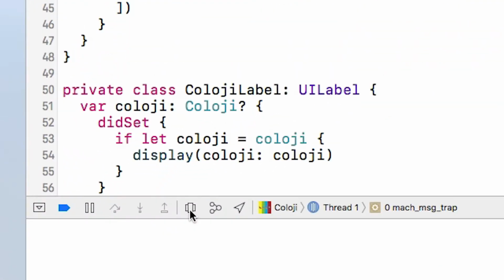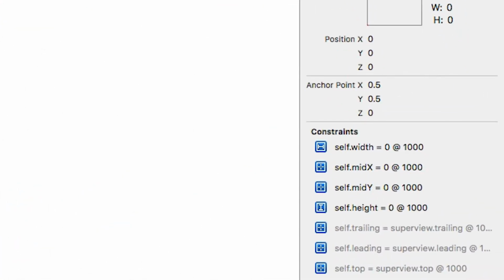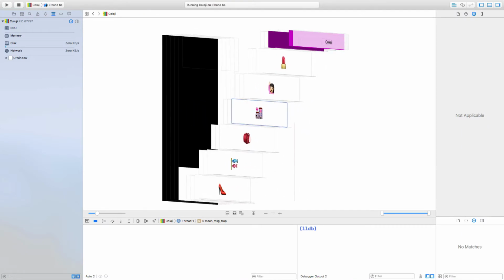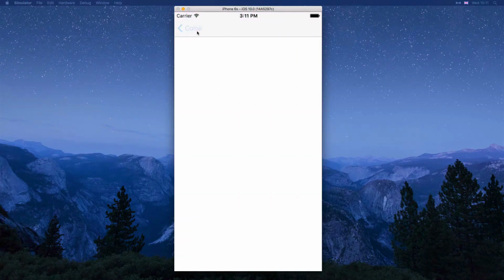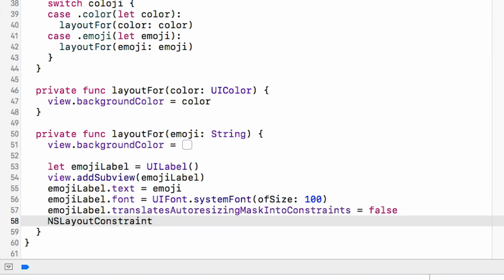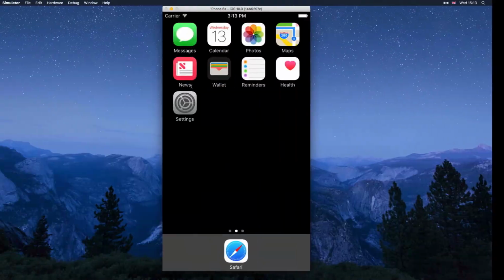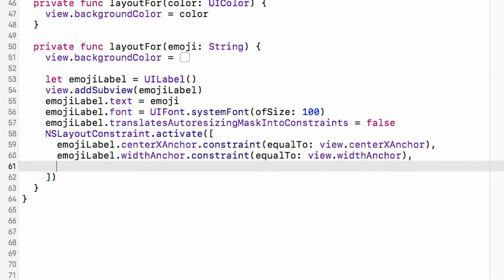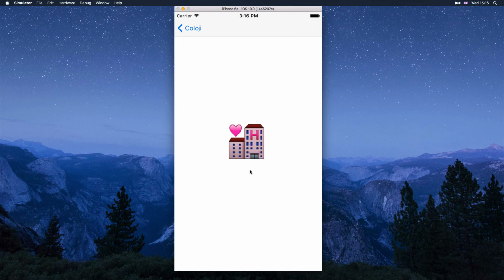Visual View Debugging in iOS - raywenderlich.com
Xcode's view debugger has some improvements that make it easy to debug even code-based Auto Layout issues. Discover how in this screencast.

Debugging View Hierarchies

Some bugs are immediately visible to the eye because they are problems with the views your app uses in the UI. For instance, misplaced graphics on the screen; the wrong picture associated with an item; pictures, labels, or text that are incorrectly clipped or placed—these are all examples of issues with an app’s view hierarchy.

The Xcode debugger provides the ability to inspect and understand the view hierarchy.

Basic Operation

With your app running in the debugger, click the Debug View Hierarchy button in the debug bar.

When you debug view hierarchies, Xcode pauses your app in its current state and reconfigures the main window. The tools to debug view hierarchies are integrated throughout the Xcode main window. The main source editor window shows an interactive 3D model of the currently selected window in the main editor. The debug navigator process view changes to display your app’s view hierarchy as a hierarchical list. In the Xcode utility pane, the inspector selector bar now includes buttons for an object inspector and size inspector, all pertaining to your app’s views.

The view of the currently selected window in the main editor is an active representation of all the views in the window. To rotate the window being displayed in the main editor, drag it. The views are exploded into three dimensions so that you can visualize the layer hierarchy and see the relationships between views in that hierarchy. A two-finger drag allows you to shift the position of the view display in the main editor; this becomes very useful when you magnify the views to examine details of the view hierarchy. Clicking an object in the exploded view hierarchy populates the object and size inspectors in the utility pane, and indicates the selection in the hierarchical list displayed in the debug navigator.

At the bottom of the main editor there are additional controls for manipulating the exploded view display. The left slider allows you to adjust the spacing between the views so you can see individual view objects more easily. The right slider allows you to filter the views from back-to-front or front-to-back so you can home in on a particular view in a complex hierarchy.

A set of control buttons is located between the two sliders. From left to right:

Use the Clipping button to reveal clipped content of all views that are displayed in the main editor.

Click the Show Constraints button to display Auto Layout constraints of the currently selected view layer in the main editor. When you turn on Show Constraints and click in a view object, other view objects are dimmed to allow you to see the constraints associated with this object more clearly.

Use the Reset button to return the main editor display to the default 2D orientation.

Click the View Mode button to select whether to display view

Contents, Wireframes, or Wireframes and Contents in the main
editor.

The zoom controls allow you to increase and decrease the displayed magnification, or return the display to standard size. You can also zoom in and out using pinch gestures on a trackpad. If you prefer using a mouse, holding down the Option key and using the scroll wheel is another way to zoom.